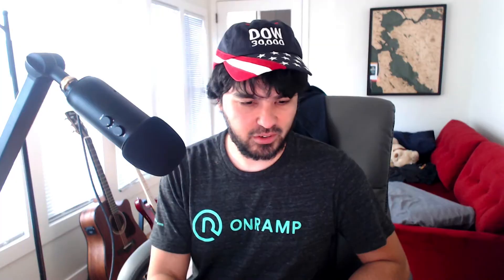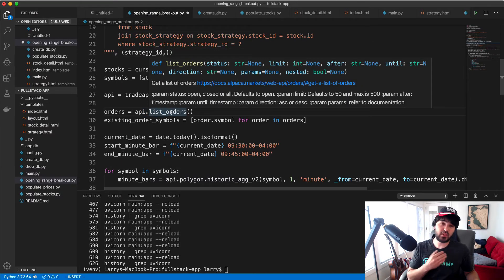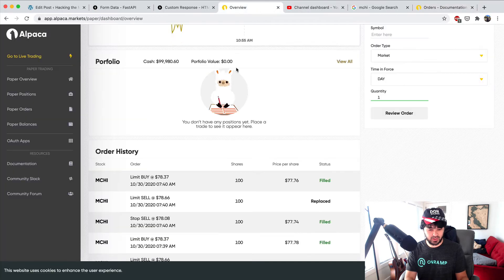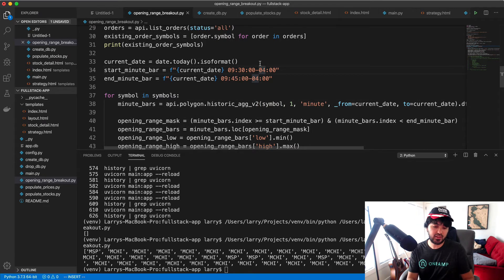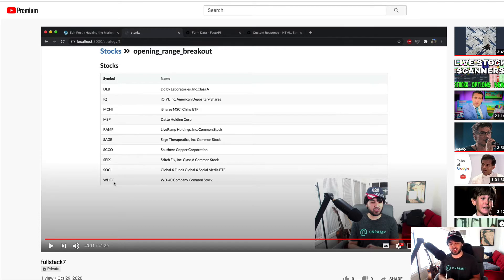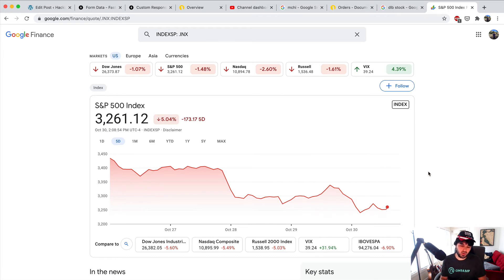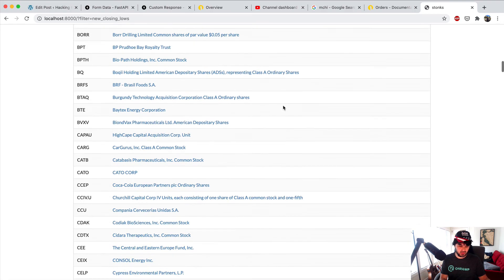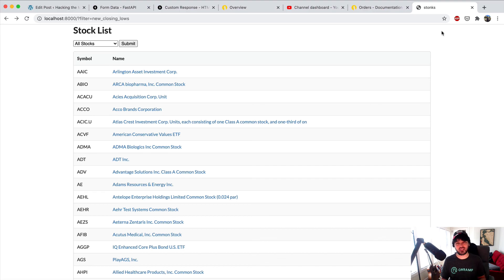Stock Trading App Tutorial [Part 09] - A Costly Bug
In this video, we check on the results of our trading strategy the next day. We find there is a bug in our code which is causing us to enter a trade and get stopped out multiple times. We also come to the conclusion that we should add a filter to scan for new lows and trade in the direction of the overall market trend